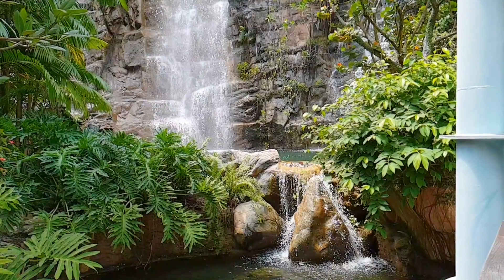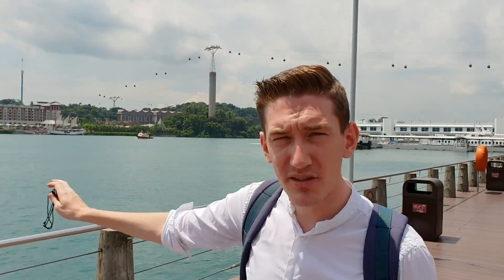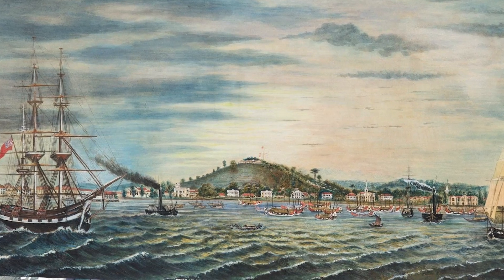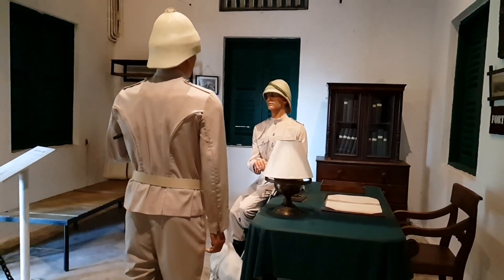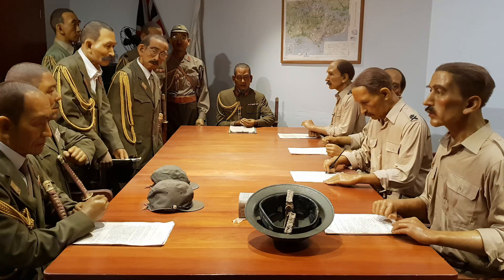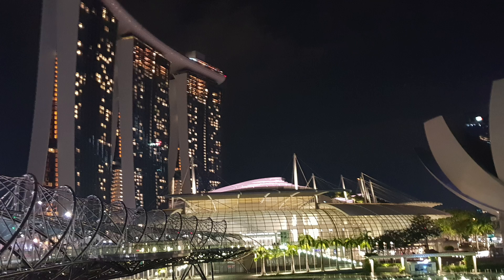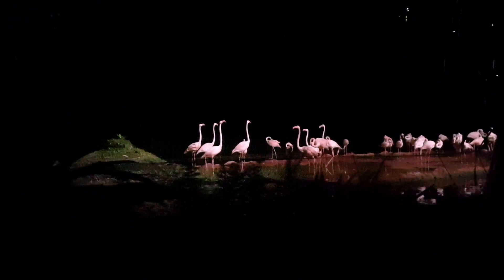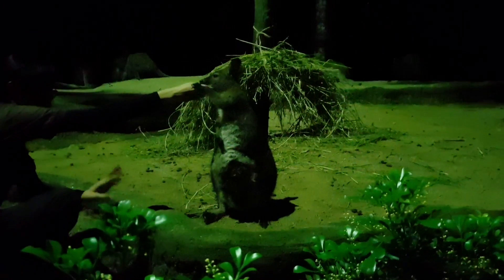Midge Recommends: Singapore (Fort Siloso, Cloud Dome, Night Safari)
Part two of the 2019 Asian Adventure and Midge Recommends is in Singapore to see Fort Siloso, the Cloud Dome and Night Safari.